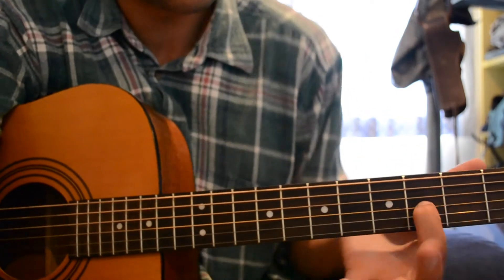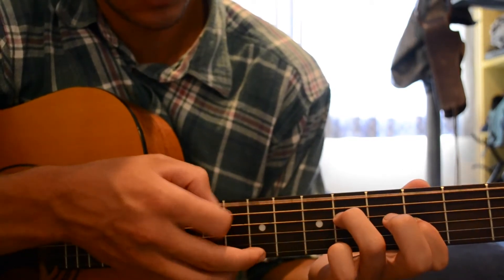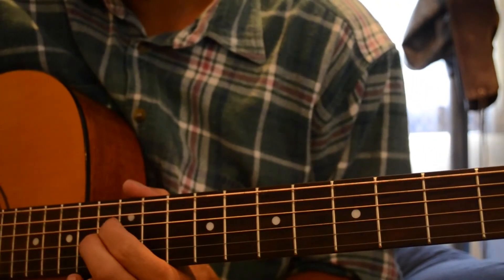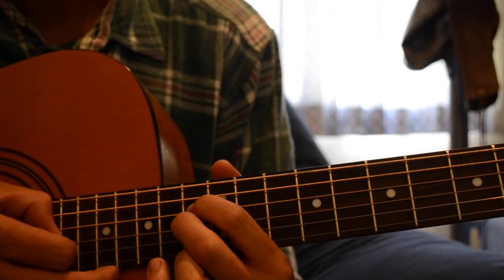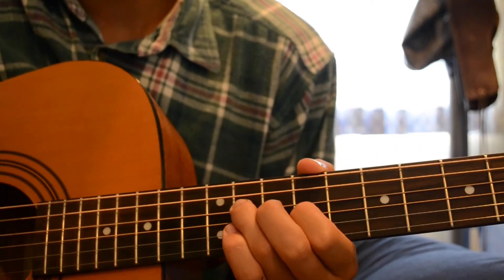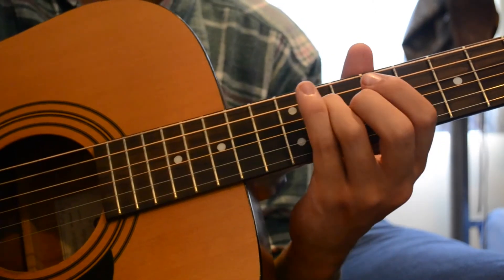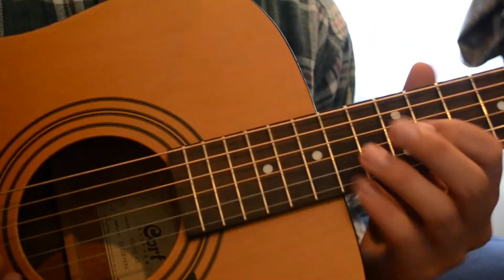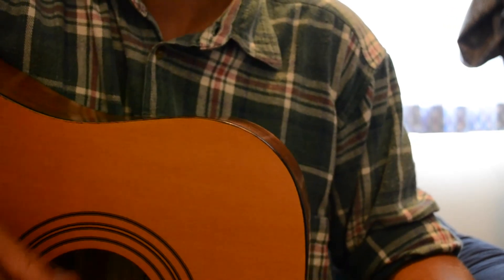Home - Six60 Guitar Tutorial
Sorry it has been a while. More videos on their way! hope you enjoy :)